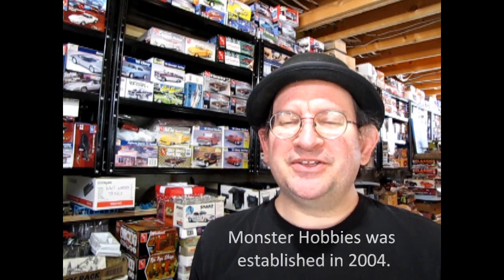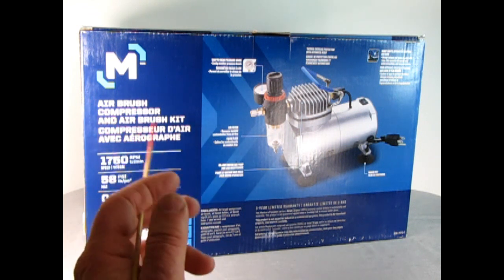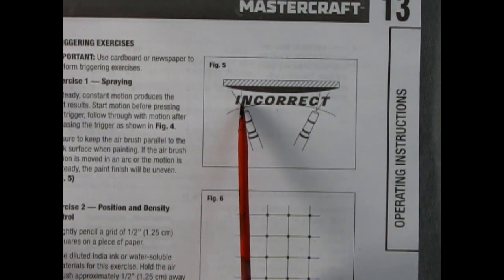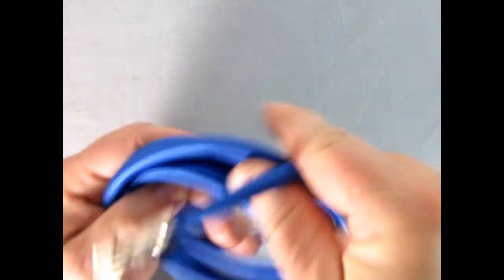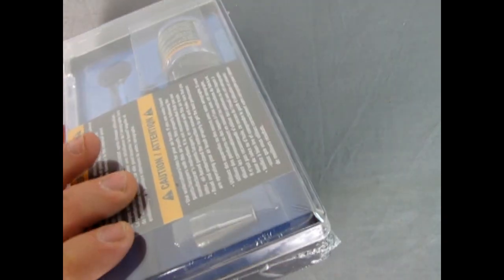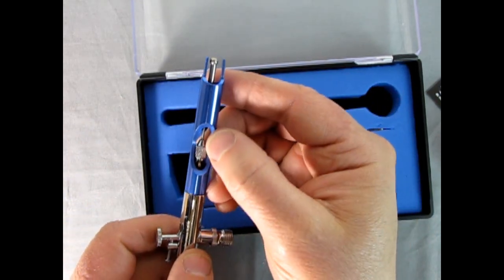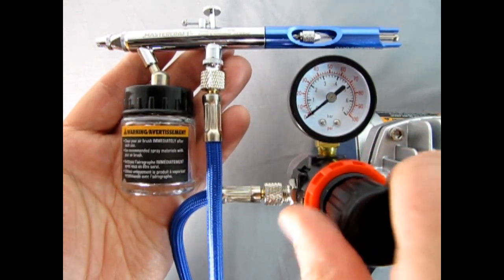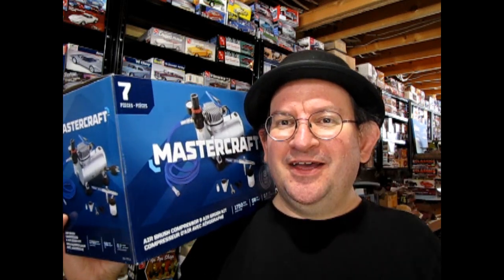Model Car Garage Tips And Tech - Canadian Tire Mastercraft Air Brush Compressor and Air Brush Kit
Sign up for the Monster Hobbies Newsletter to save online!

Today we are looking a a very useful tool for model kit building and painting. This is the Canadian Tire Mastercraft Air Brush Compressor and Air Brush Kit.